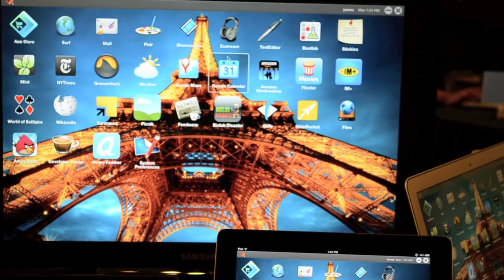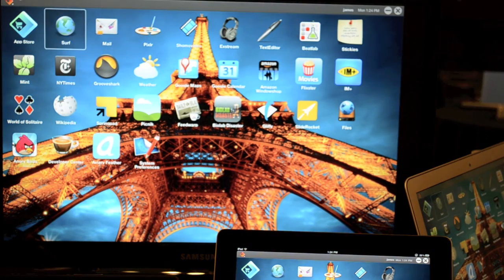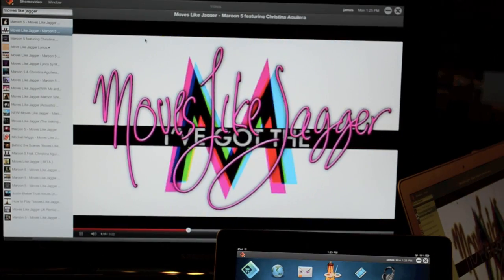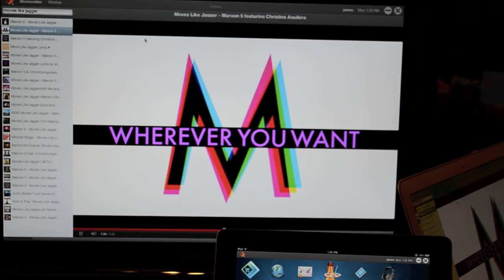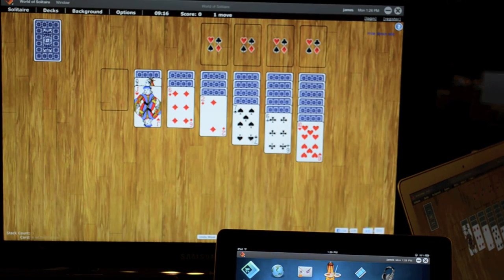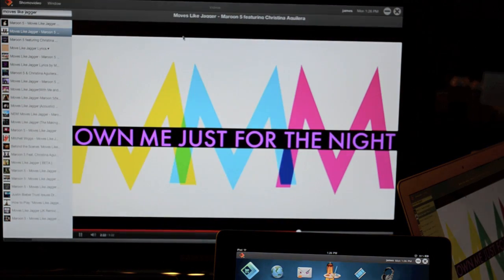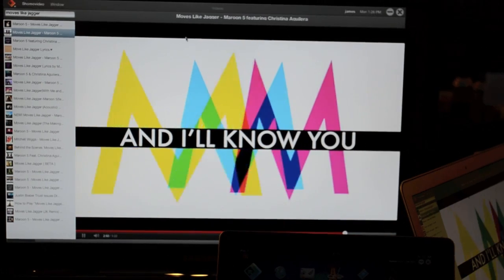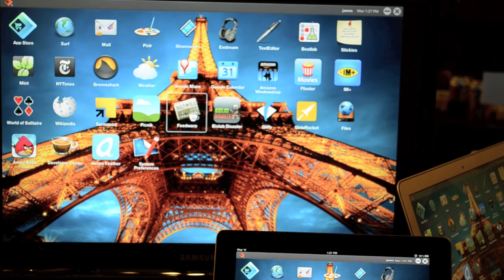Carbyn World's First HTML5 OS @ TechCrunch Disrupt SF 2011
Jaafer Haidar speaks on their Carbyn OS, the world's first HTML 5 operating system for any device.